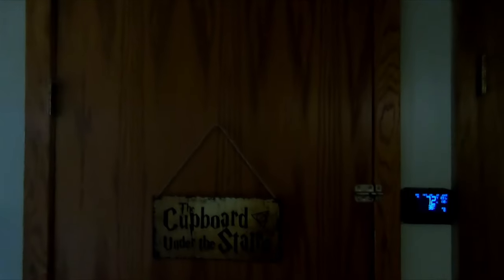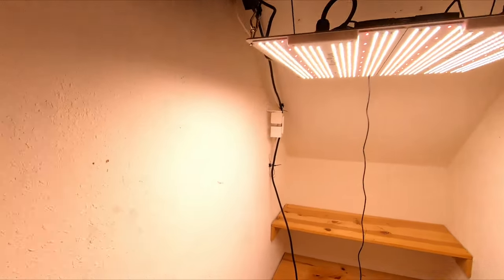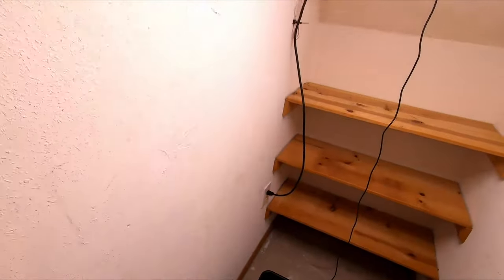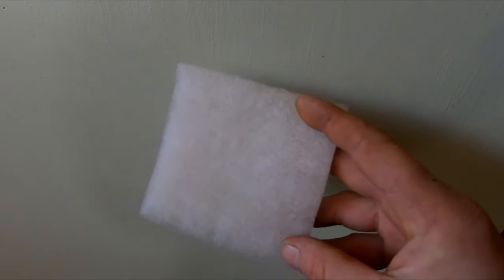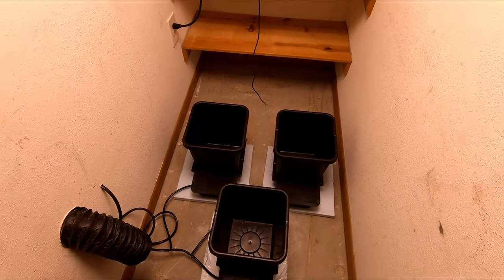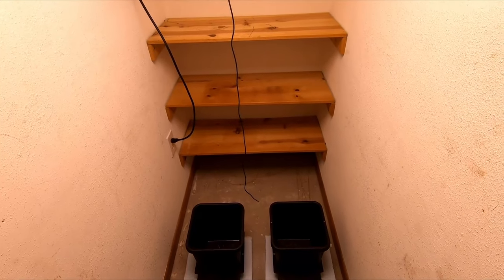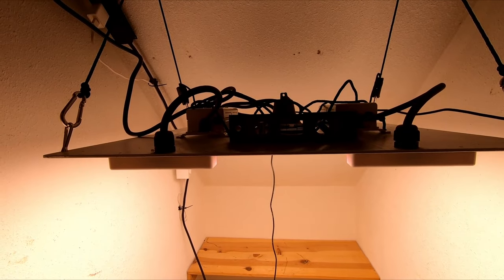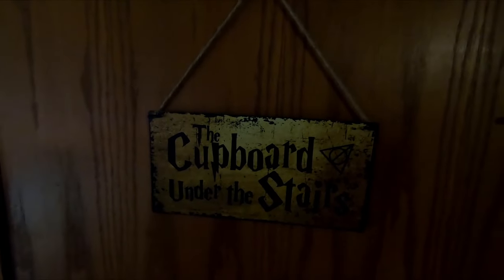From Storage to Success: Converting 'The Cupboard Under the Stairs' into a Grow Space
"The Cupboard Under the Stairs" conversion to functional grow space.

Our grow equipment:
MarsHydro grow tent
MarsHydro LED grow light TSW 2000
AC Infinity Cloudline S4 Exhaust fan
AC Infinity XL4 Carbon Filter
AC Infinity 4" duct 25 feet
AC Infinity Controller 69 Pro
AC Infinity Cloudray S6 Oscillating fan
Autopot 3.9 gallon 4 pot auto-watering system

For stirring our Nutrient Reservoir:
AC Infinity smart outlet
Water Pump

Our grow meters/tools:
Apera PH20 PH pen
Fluke 62 MAX Infrared Thermometer
Innoquest SpotOn PAR Meter
Bluelab PENCON EC, PPM Meter
For Measuring Nutrients

Our Grow media:
Pro-Mix HP

The Nutrients we use:
NPK Industries Raw All-in-one "Grow"
NPK Industries Raw All-in-one "Bloom"
Any Cal/Mag
Real Growers Recharge
TnB Naturals PH Down
TnB Naturals PH Up